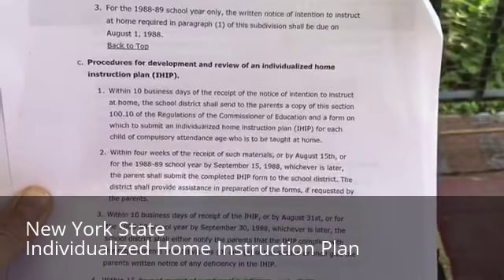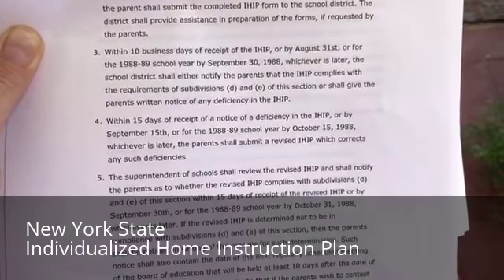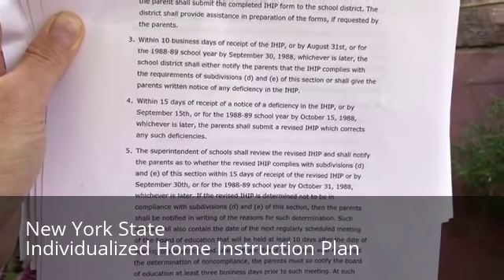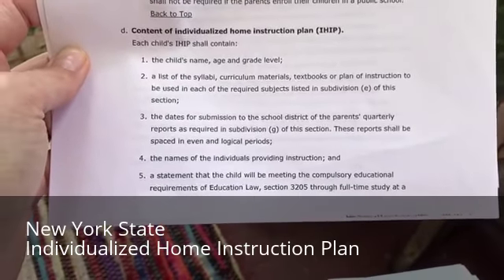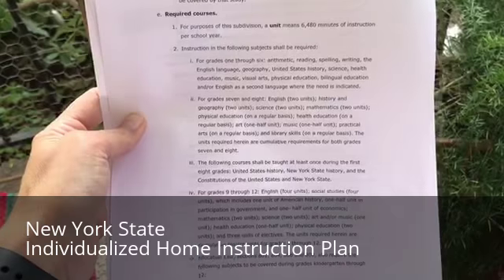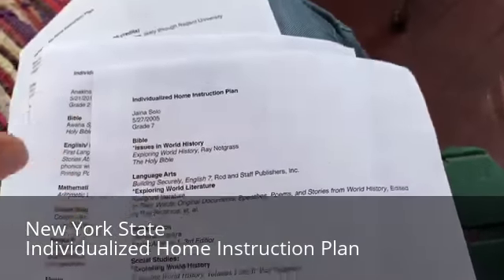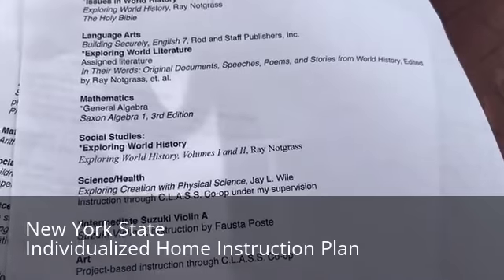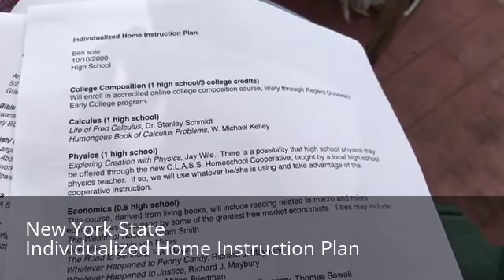New York State Individualized Home Instruction Plan (IHIP)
This video explains how to create your Individualized Home Instruction Plan, as required in New York State.  Photos of the sample IHIPs I use here are available on my Facebook page, Homeschooling With a Full Plate.